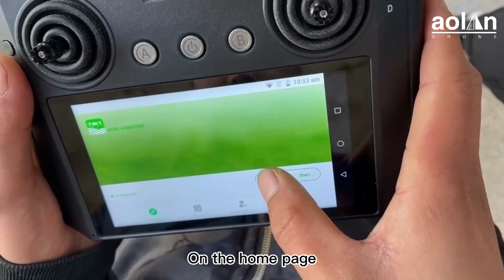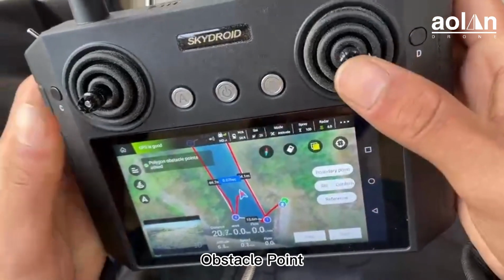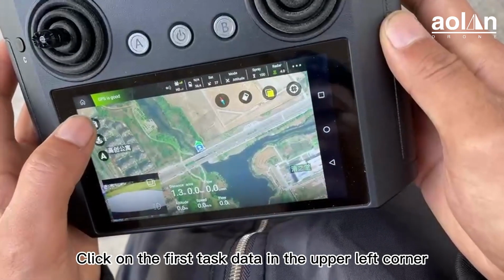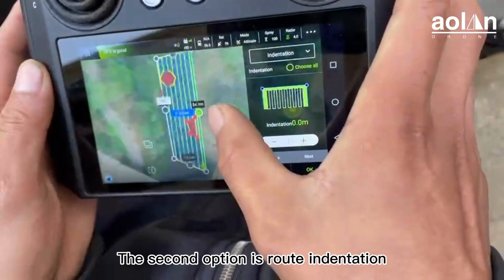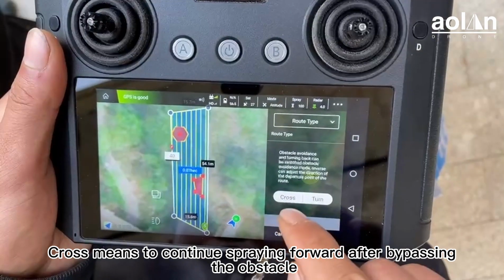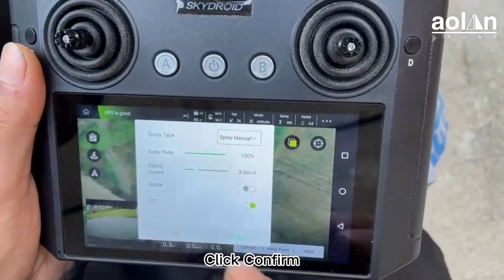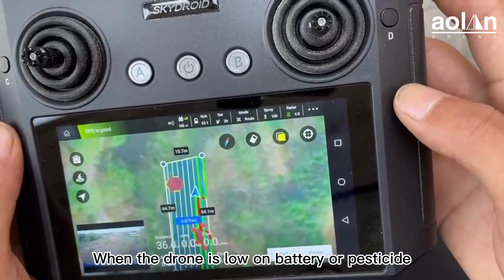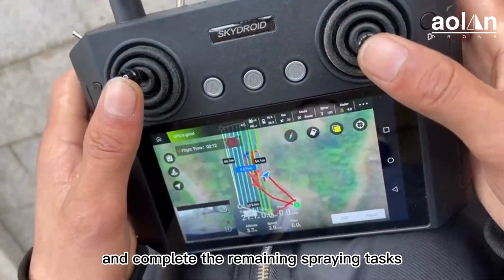The autonomous flight and add obstacle point